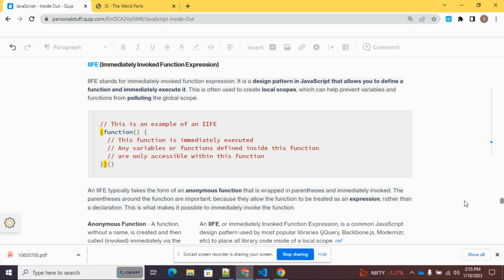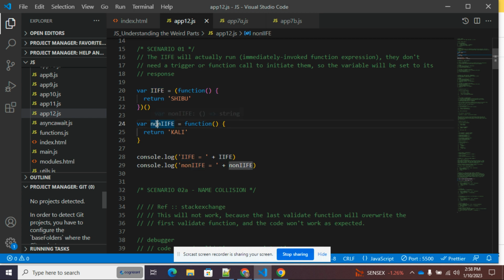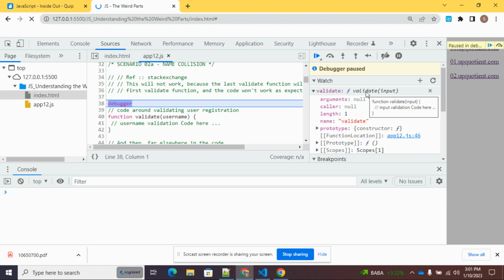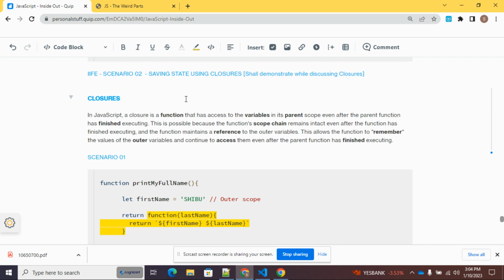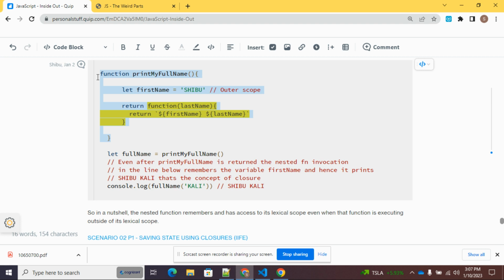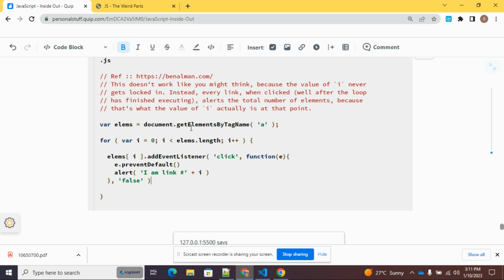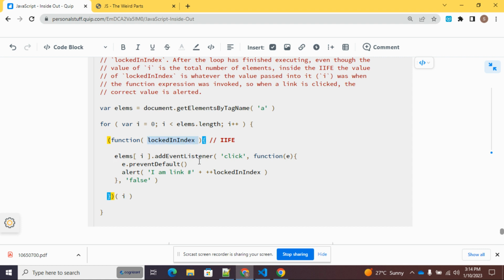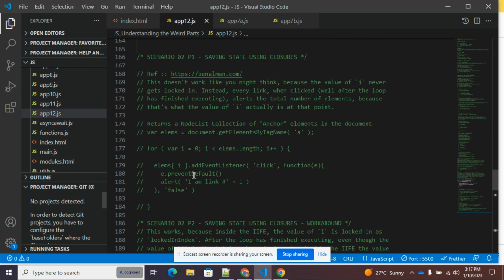CHISEL 03 P2 :: Short Takes - JS - Inside Out Series - IIFE and Closures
Here in this episode of CHISEL we sift through the below aspects of JavaScript.

Immediately Invoked Function Expression (IIFE)
Closures

About CHISEL ::
CHISEL, an initiative to engage, empower, solidify and shape budding Salesforce developers via weekly dose of business problems, tips, tricks and best practices aimed at stimulating thoughts and igniting passion week after week.